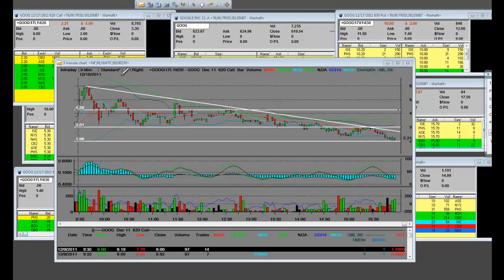Google Options Trading Strategies vs Nasdaq 100 Eminis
Google Options Trading Strategies vs Nasdaq 100 Eminis. In this "live options trading" we'll cover how to trade Google gap up on the opening bell and how to trade it using the Nasdaq 100 emini.